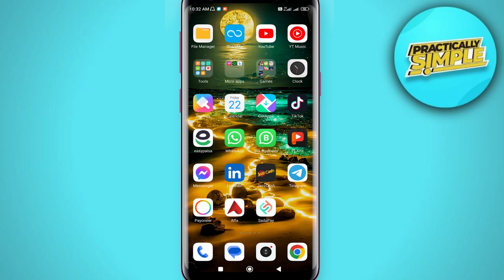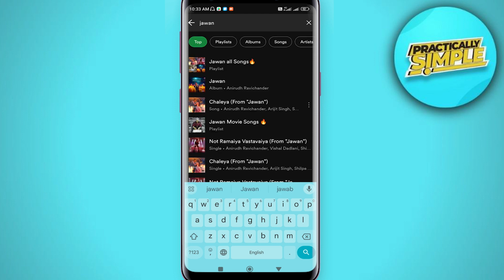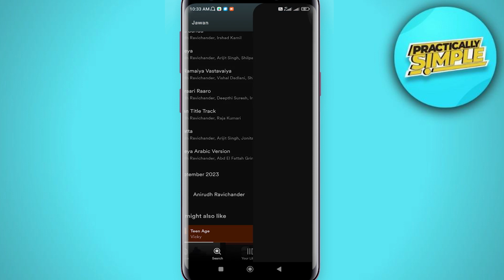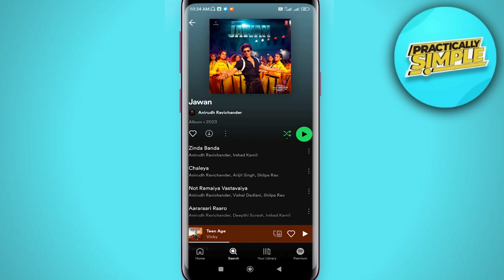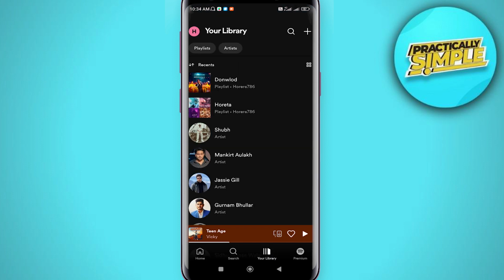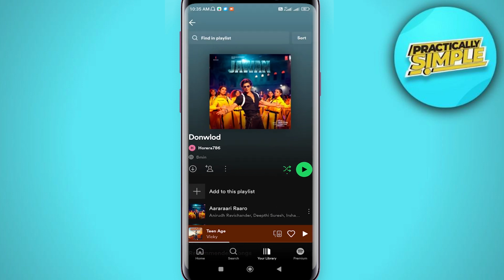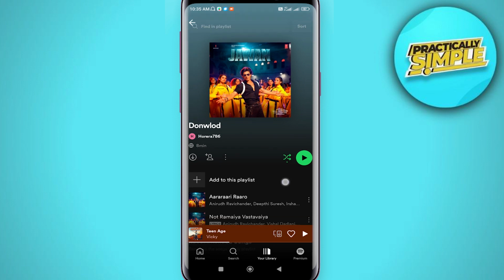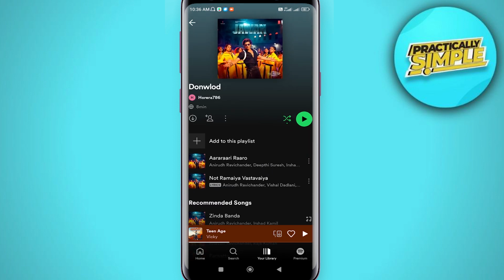How To Download Songs From Spotify - Full Guide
If you want to Find How To Download Songs From Spotify but don't know how to do it, then this tutorial is for you!

In this tutorial, I'm going to show you How To Download Songs From Spotify.